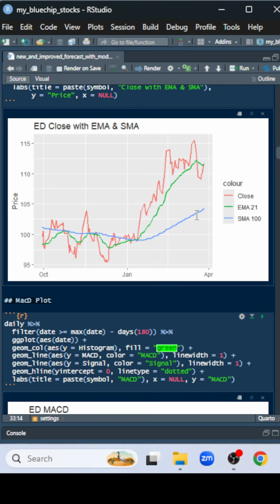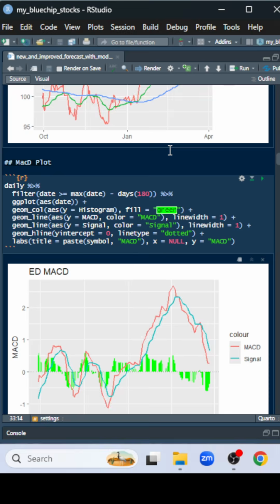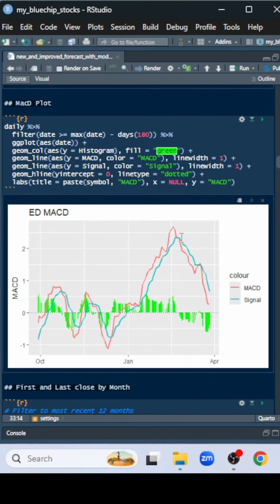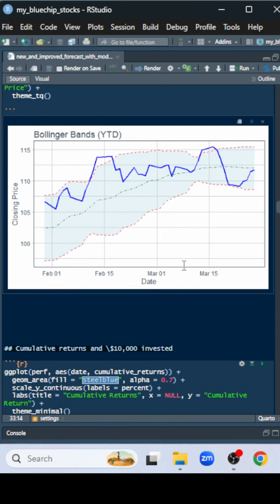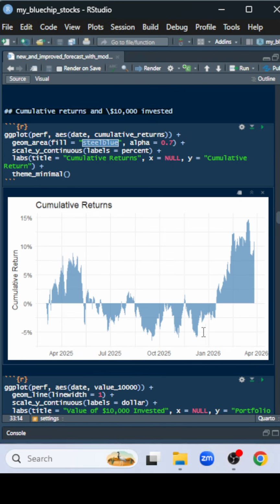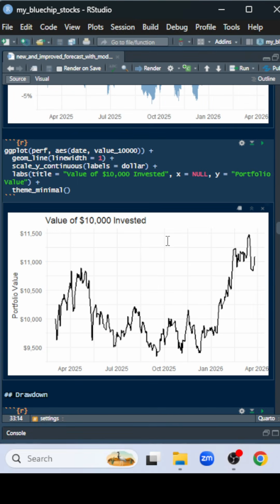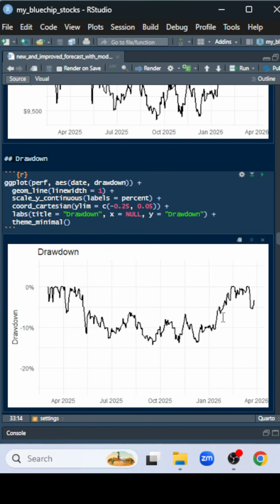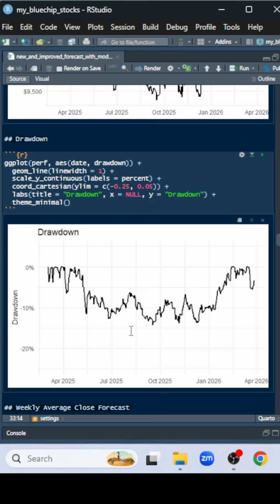Consolidated Edison (Bollinger Bands, MACD, Charts, Returns)